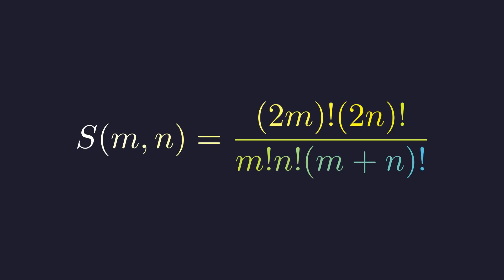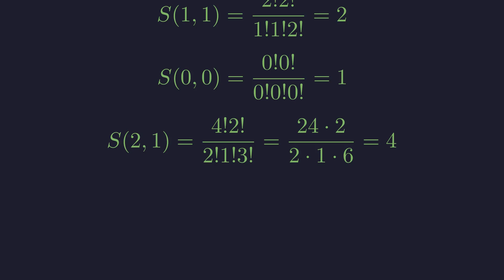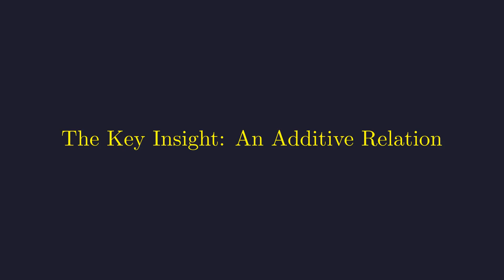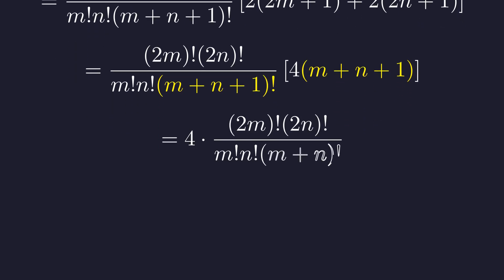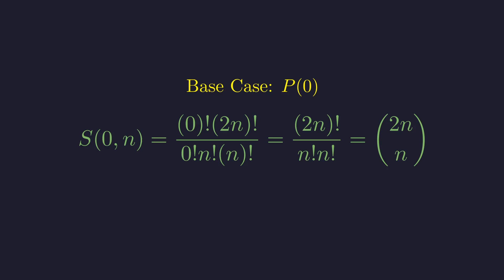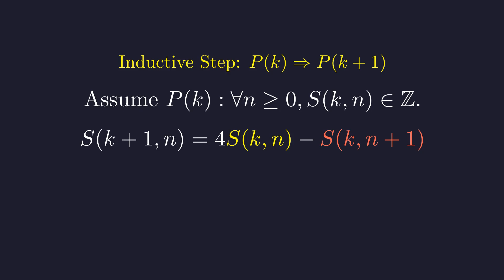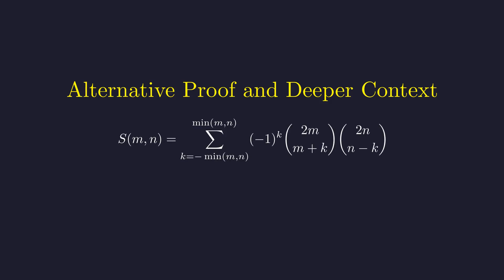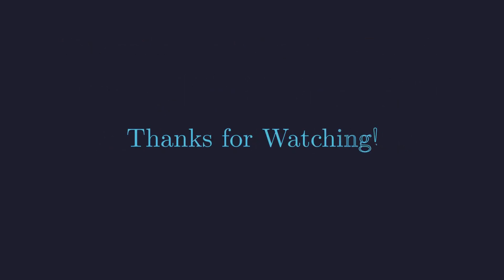Can You Prove Why This Fraction is ALWAYS an Integer?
Here's a challenge for you! This expression, involving a mess of factorials, has a secret property: it's always an integer. But why? Your calculator might tell you it's true for a few examples, but how can we PROVE it for ALL possible numbers?

Join us as we break down this classic problem from mathematical competitions. We'll show you the clever path of discovery that leads to a beautiful recurrence relation: S(m+1, n) + S(m, n+1) = 4S(m,n). This one elegant identity is the key to unlocking the entire proof.

We don't just stop at one proof. We'll show you three complete methods, from a step-by-step induction to a surprisingly simple argument using prime numbers. Think you have what it takes to follow along?

Concepts covered:
► Factorials and Binomial Coefficients
► Proof by Mathematical Induction
► Recurrence Relations
► Legendre's Formula & p-adic Valuations